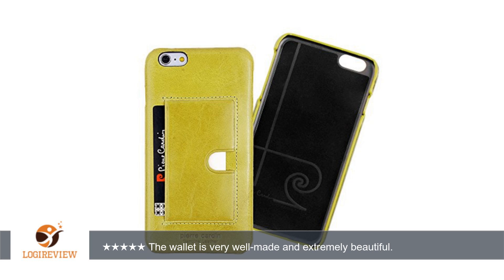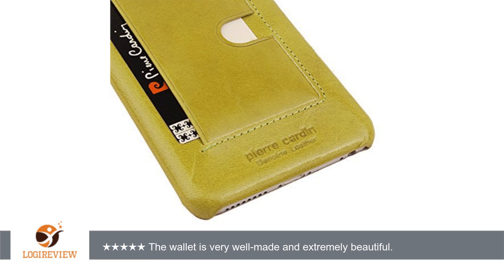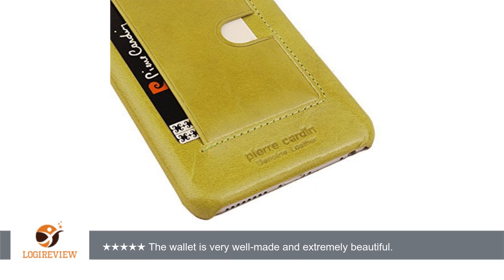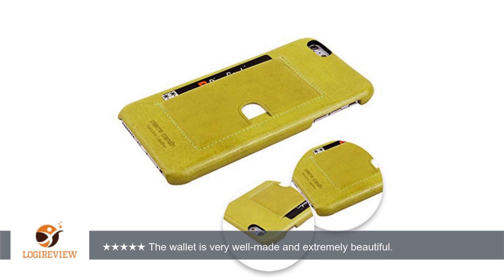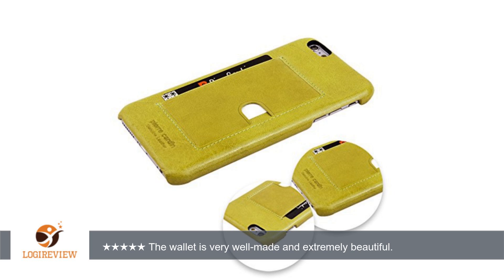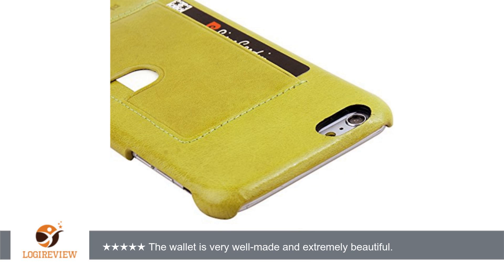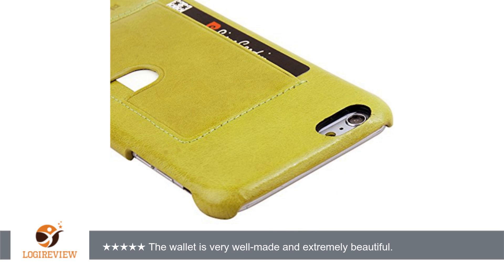iPhone 6S Plus Wallet Case, Pierre Cardin [CARD SLOT] Premiume Italian Cow Genuine Leather Wallet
Review about   iPhone 6S Plus Wallet Case, Pierre Cardin [CARD SLOT] Premiume Italian Cow Genuine Leather Wallet Case Ultra Slim Back Cover for iPhone 6 Plus / 6s Plus 5.5 inch Light Green